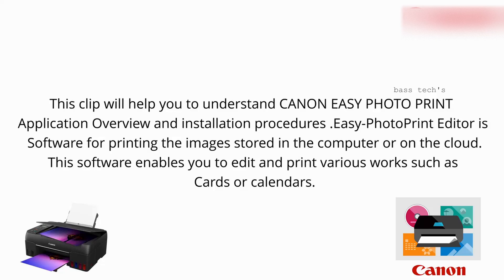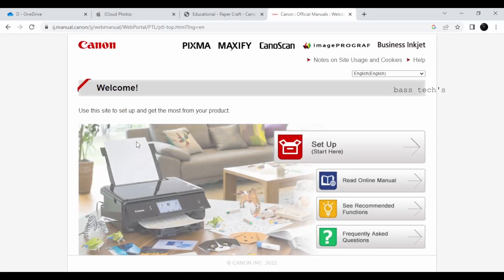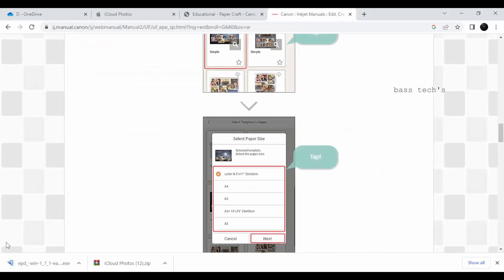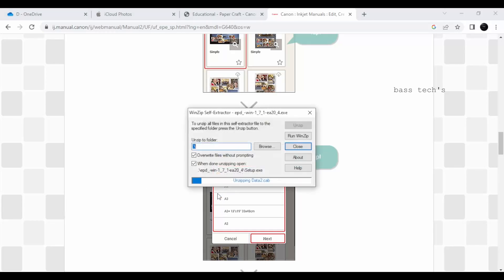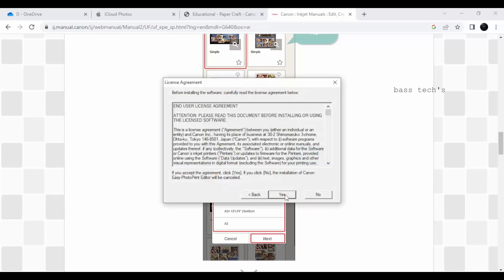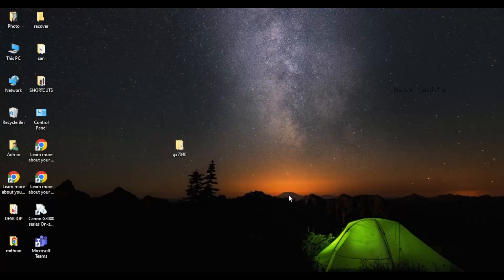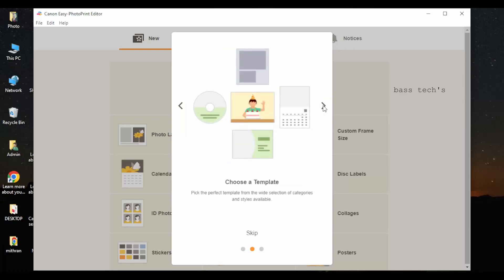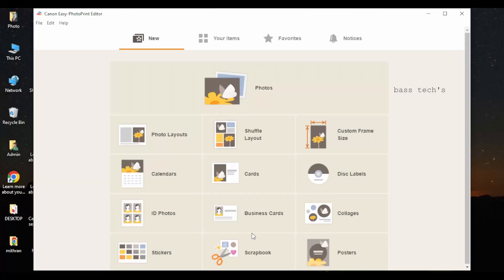EASY PHOTO PRINT EDITOR APPLICATION OVERVIEW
canon#basstechs#easyphotoprint#businnescardprint#calendarprint#pixma600
Easy-PhotoPrint Editor is an easy-to-use photo print app. It features many useful templates and a free-layout editor for making all kinds of prints (photo layouts, cards, collages, calendars, disc labels, photo IDs, business cards, stickers, posters).